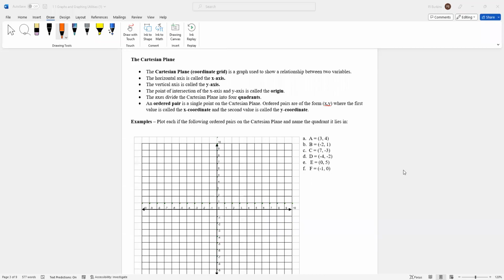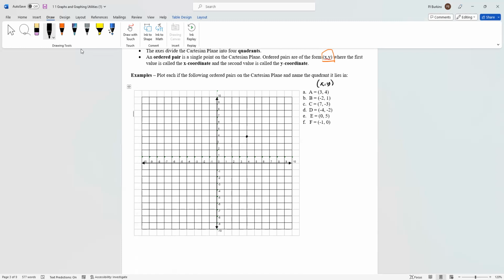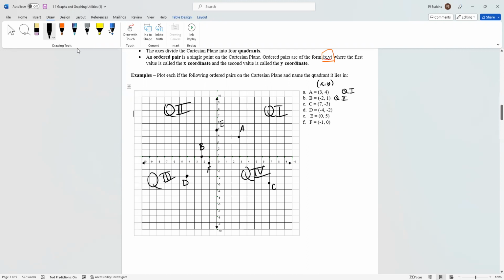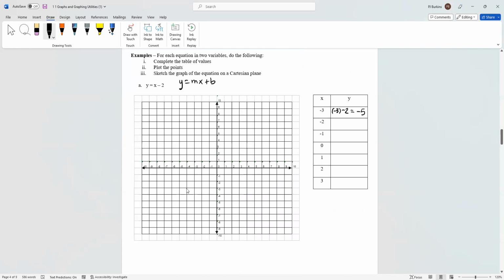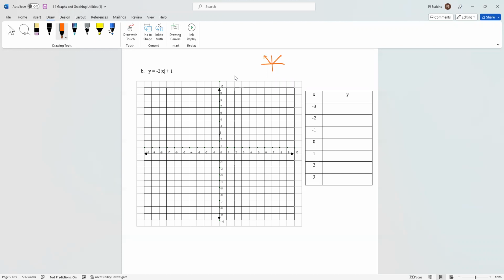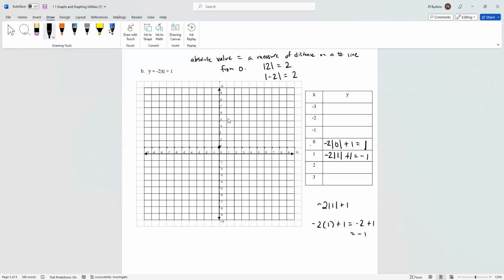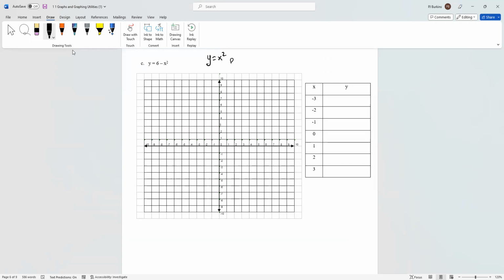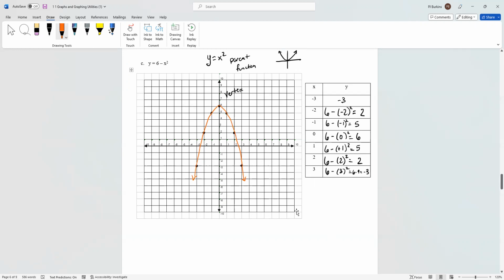1 1 2 Math 109 Graphs and Graphing Utilities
Algebraic Statements